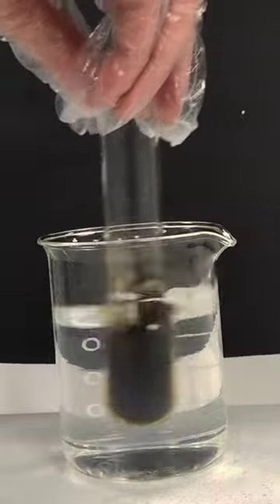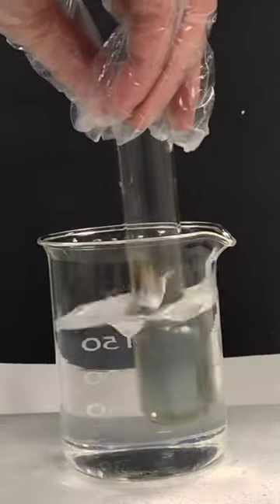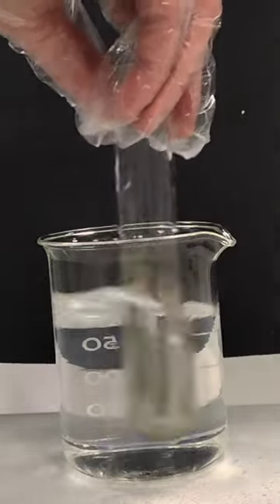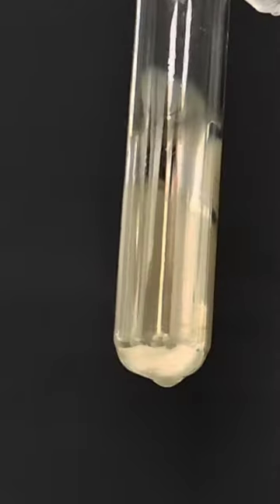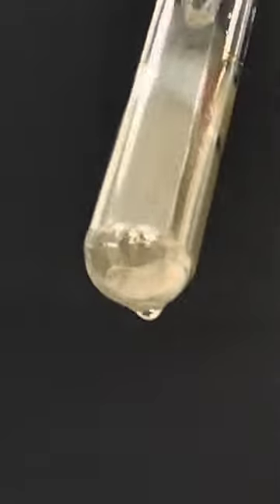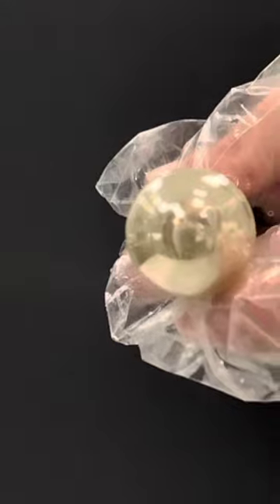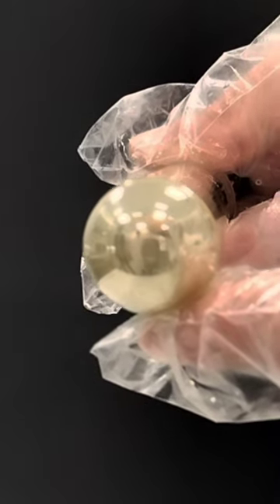Prettiest Chemical Test | Tollens' Silver Mirror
This @TheElkchemist practical video outlines how to test for aldehydes with a silver mirror using Tollens' reagent.